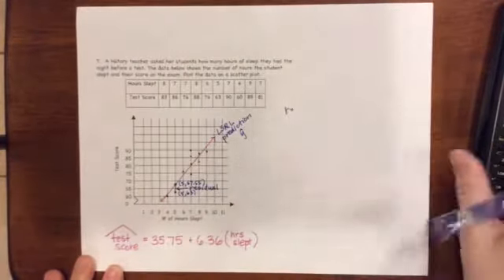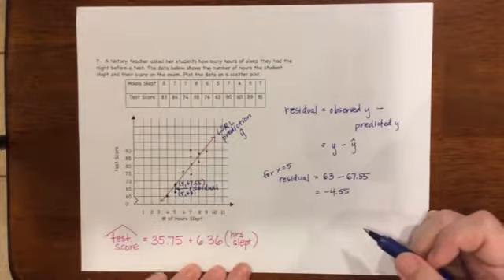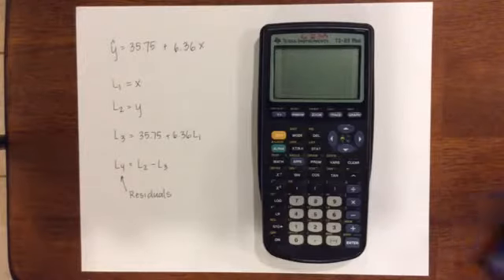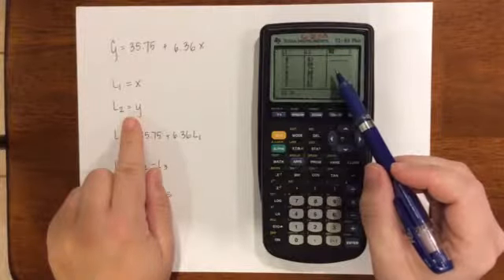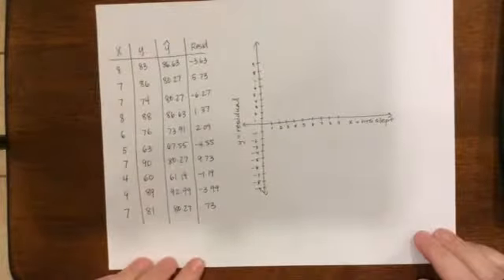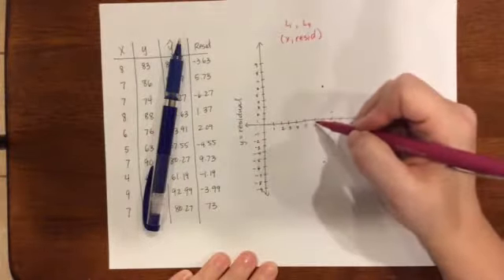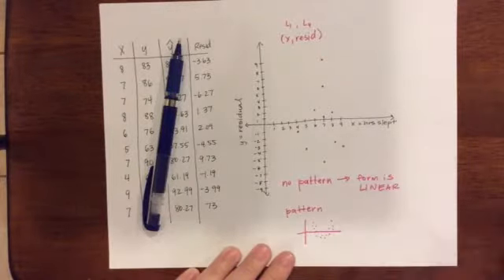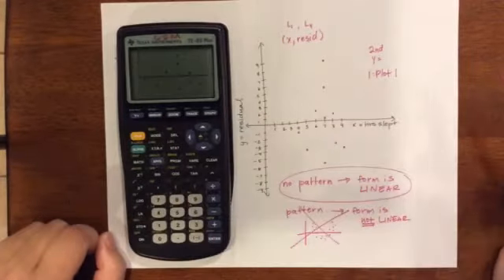Unit 4 Residuals (Per 4 - Statistics)